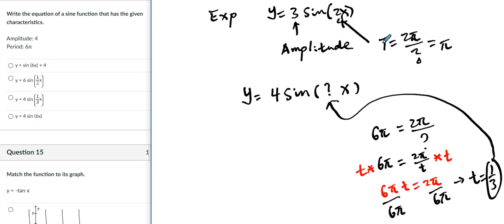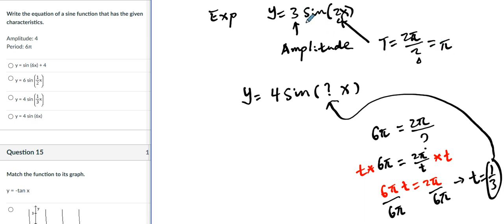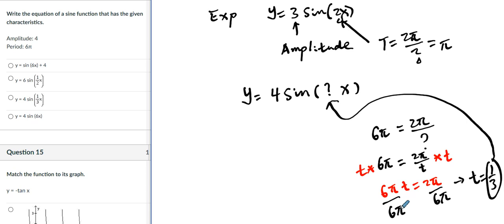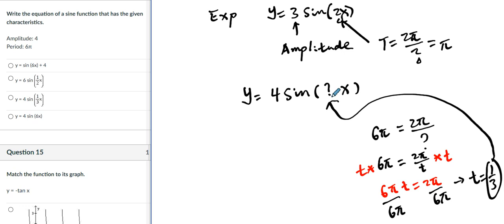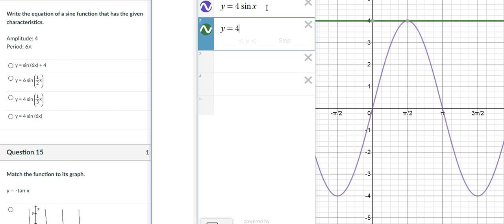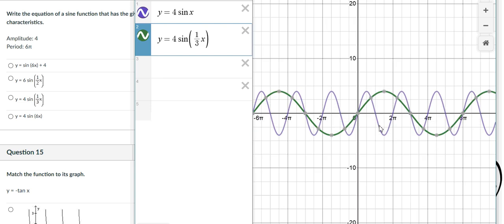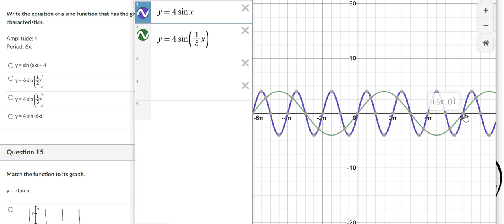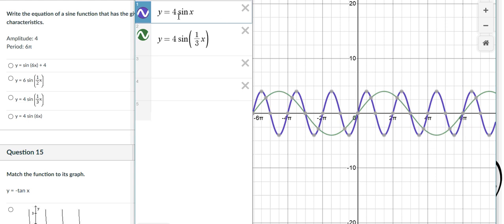H4Q14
Given amplitude and period, write a function which satisfies the given condition.